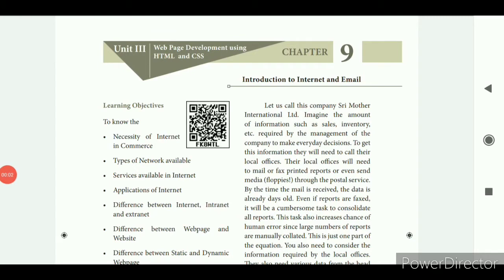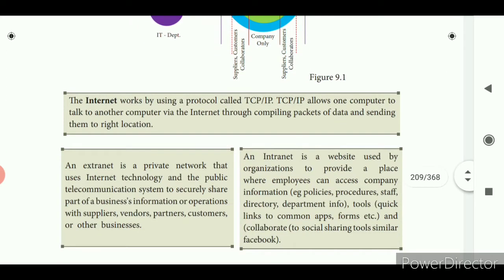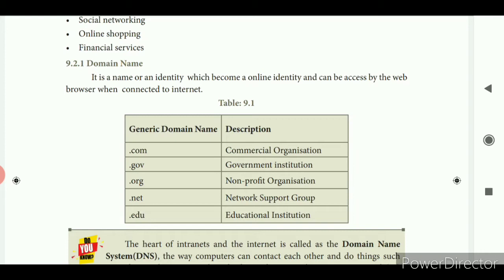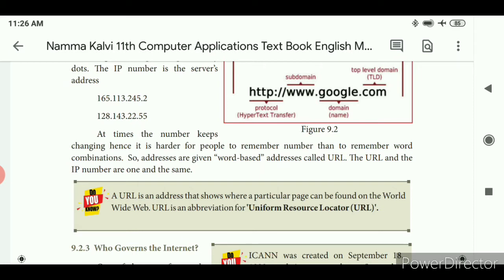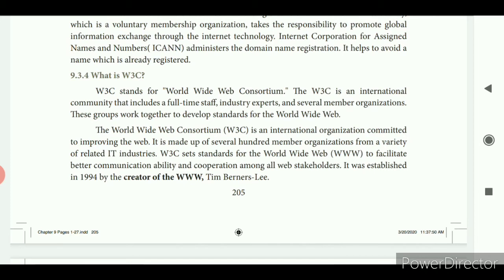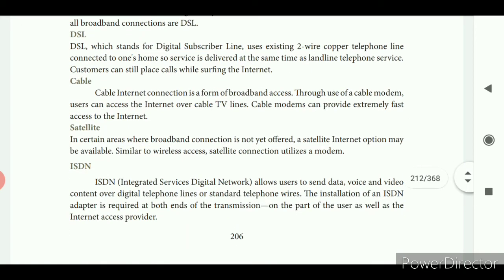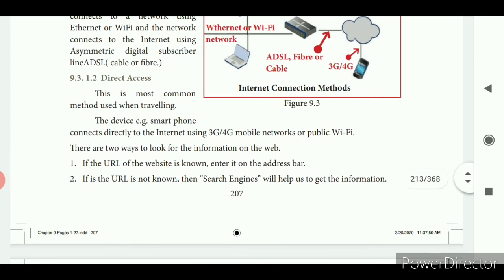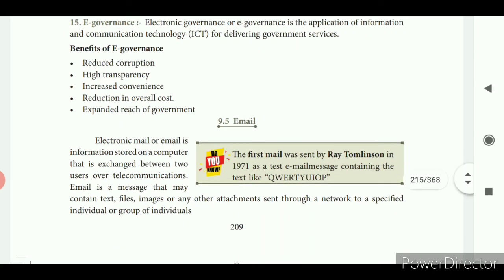STD.XI Computer Application